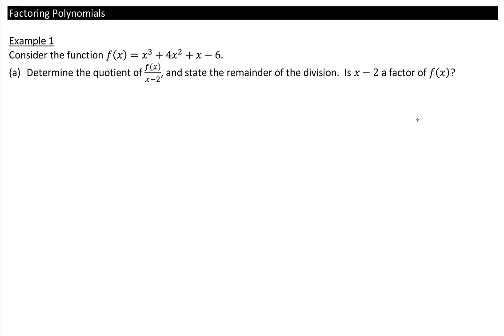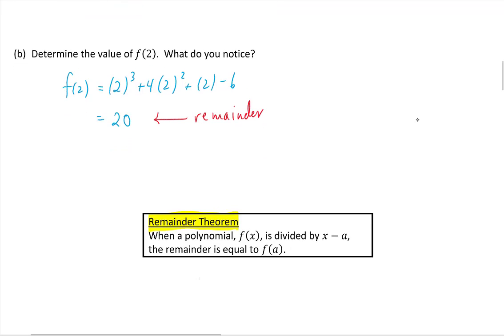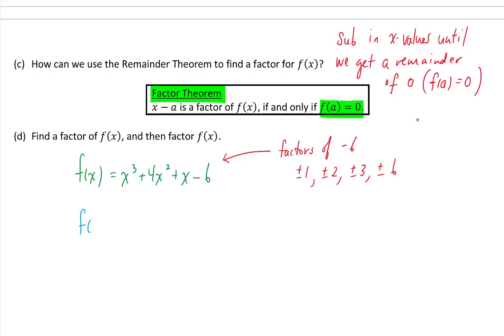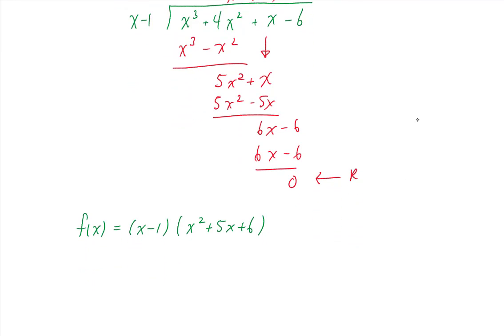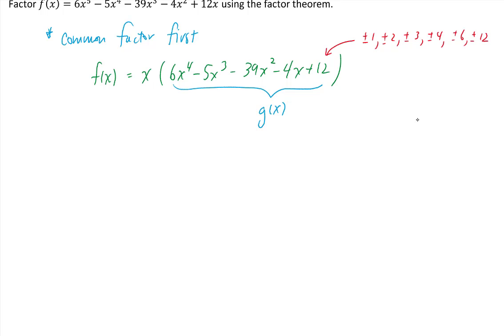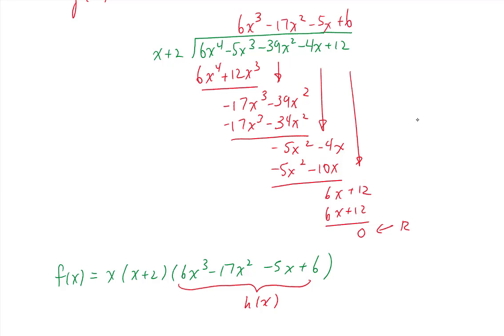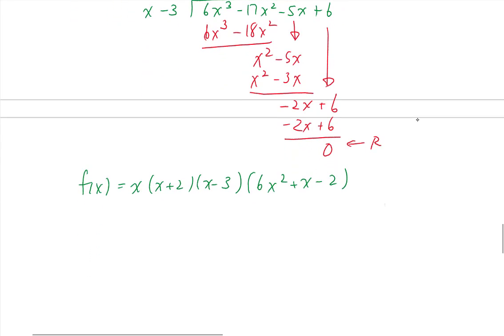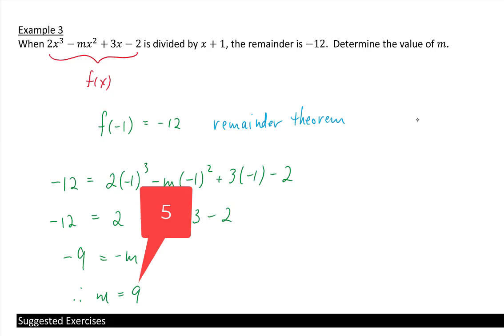Unit 2 Lesson 5 Factoring Polynomials MHF4U